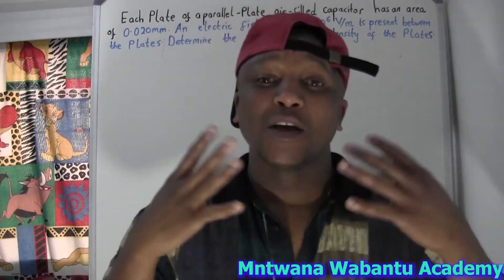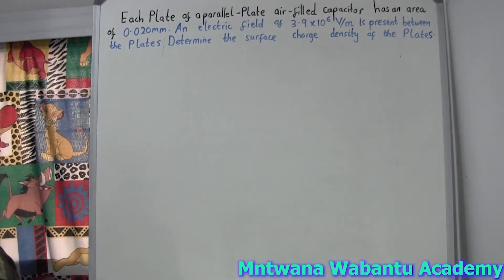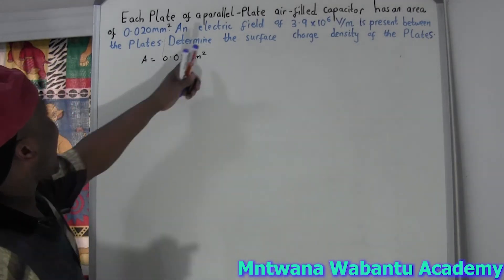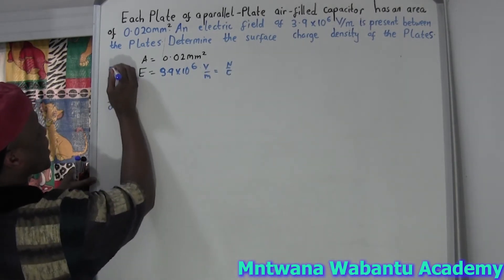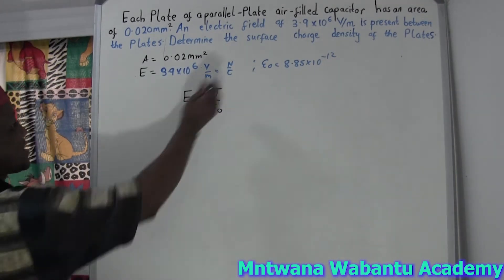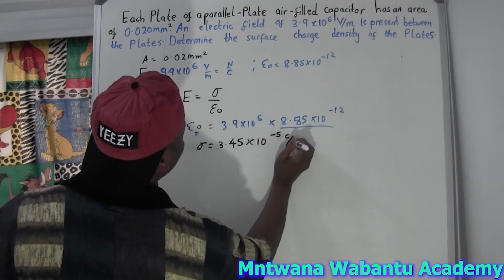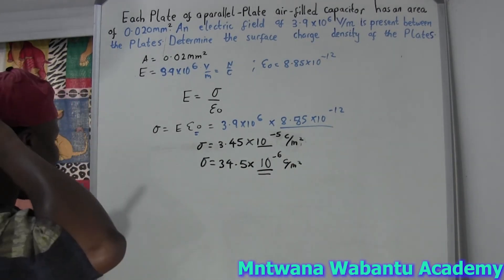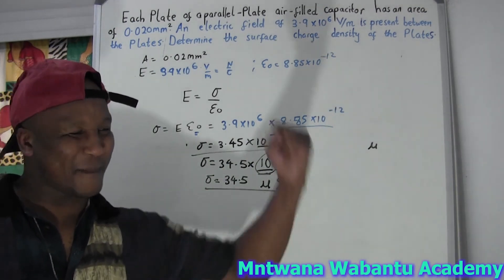Each plate of a parallel-plate air- filled Capacitor has an area of 0.0020m2 , and the separation of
Question 5
 Each plate of a parallel-plate air- filled Capacitor has an area of 0.0020m2 , and the separation of the plates is 0.020 mm. An electric field of 3.9*10^-6 V/m is present between the plates. Determine the surface charge density on the plates.